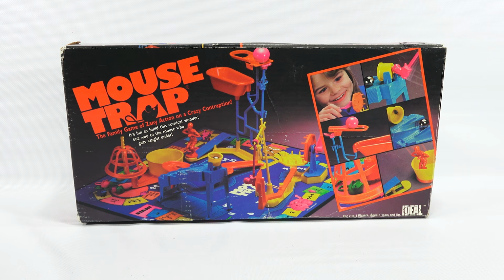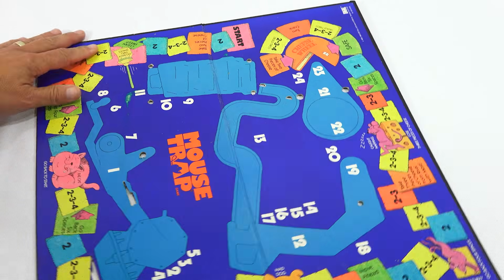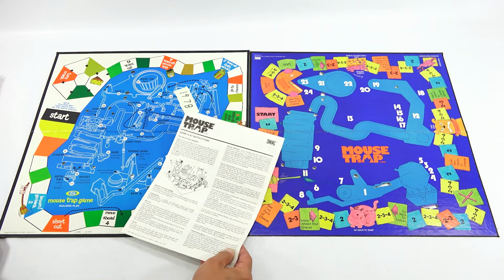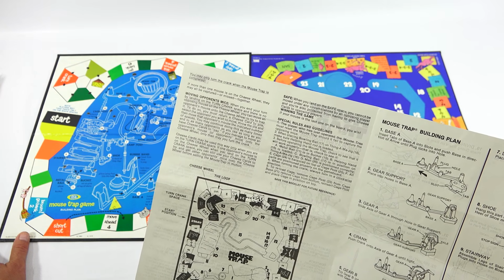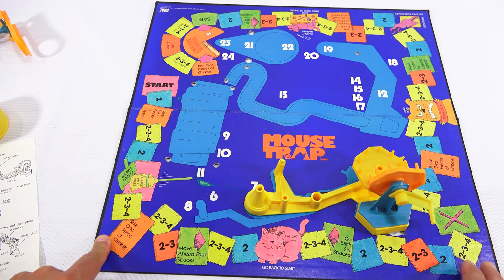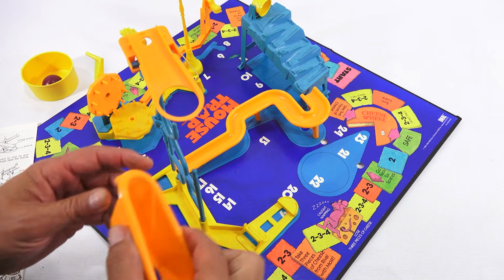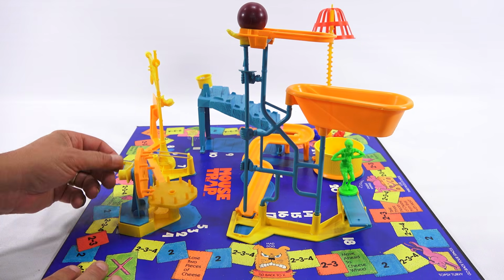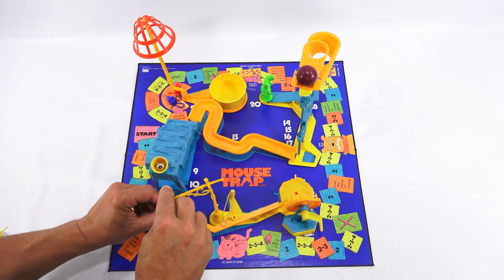Ep. 5 1984 Ideal Mouse Trap Game Set Up And Game Parts History - Cheese Added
History article of Mouse Trap Game & Parts (luckypennyshop.com)

Here we go! Finally a major change to the game of Mouse Trap.  This version adds the element of cheese to the game.  I do wonder why they made this change to the game? Who thought of adding cheese?  All of these questions will probably go unanswered.  I think it was a financial decision to sell more games to people that have the game already.  For whatever reason it is not mentioned on the box as a new version.  The cheese is not even shown.  I guess I will ponder on that as well.  With the cheese we get a new gameboard with new spaces for the number of players and spaces for obtaining cheese pieces.  This new version will carry on for the rest of the games history, except the UK versions where the cheese is not part of the game.  The game will also be made by Milton Bradley from 1986 to 2007.

Lucky Penny Thoughts:
LPS-Dave
Later!

Ai Generated
Join us in Episode 5 as we explore the 1984 Ideal Mouse Trap Game, a beloved classic in the world of board games. In this video, we will set up the game and provide an in-depth look at its parts and history, highlighting the unique cheese element that adds excitement to the gameplay. Perfect for enthusiasts and collectors alike, this episode is packed with valuable information and nostalgic moments.